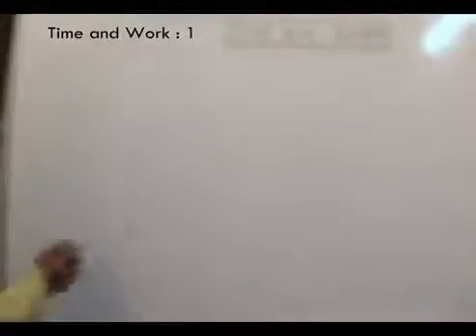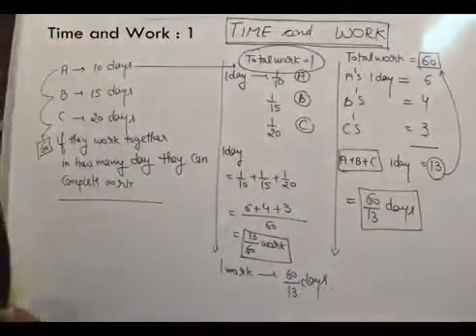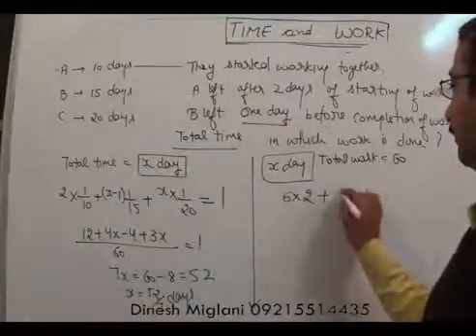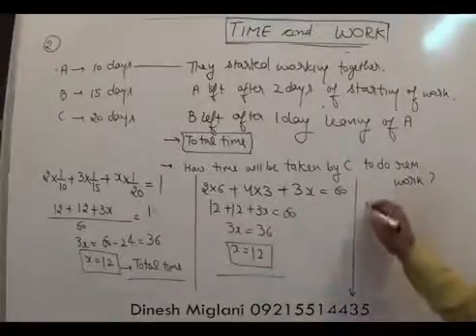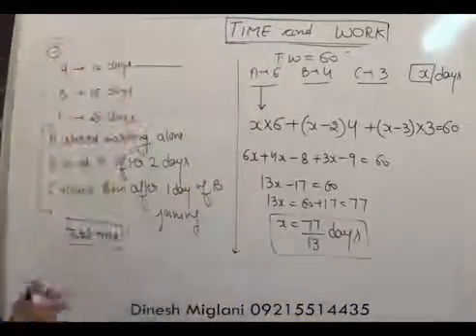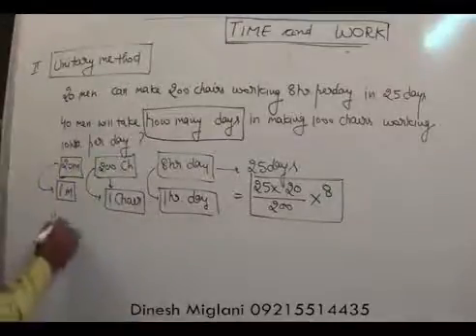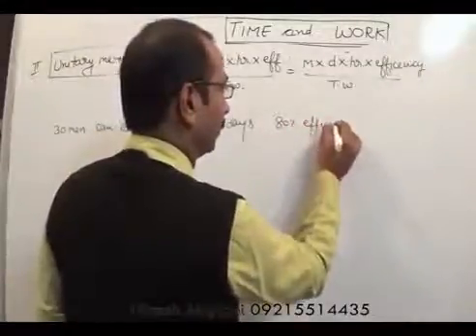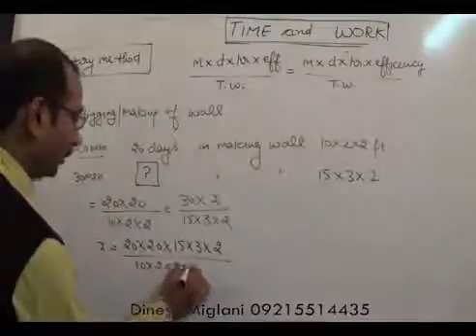_Time_and_Work_Concept_Part___1_by_Dinesh_Miglani_.mp4